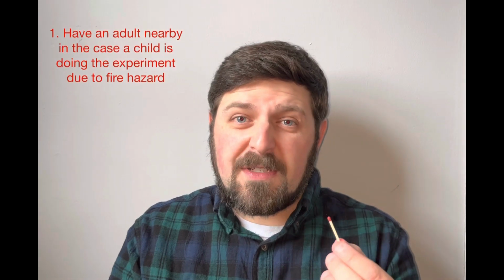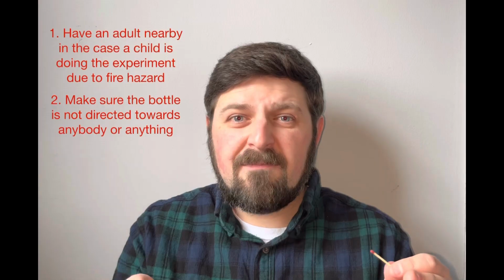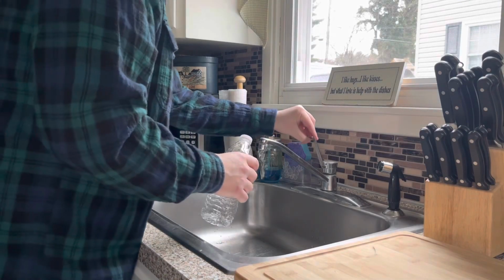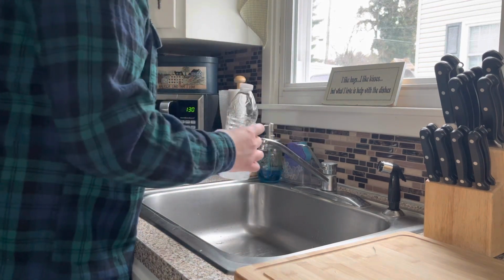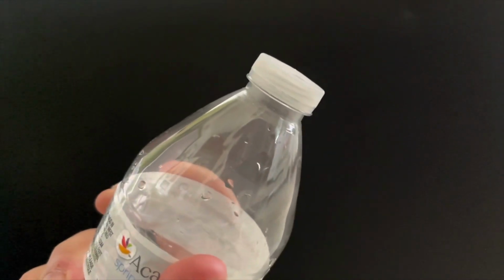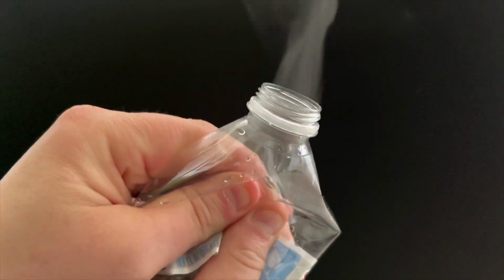Make a Cloud at Home! First Experiment by Community Weatherman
Welcome! I am your Community Weatherman. Here is my first experiment that you can do yourself: making a cloud!

Definitions of words spoken in the video:
Condensation Nuclei - tiny particles in the air on which water vapor condenses and they are the key to making clouds
Water Vapor - gaseous state of water, which is achieved by evaporation or boiling of water or sublimation of a solid

The forecast can be for anything important coming up: an outdoor event, a trip, at-home BBQ, etc. Just make sure to specify the date and timeframe needed. I will try to answer as many as possible!